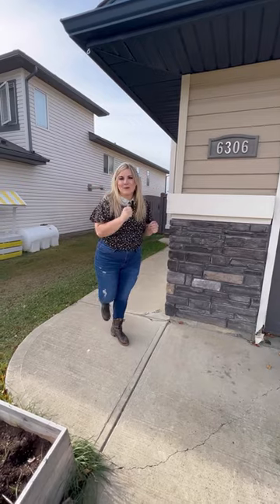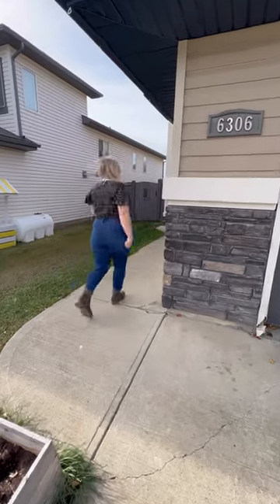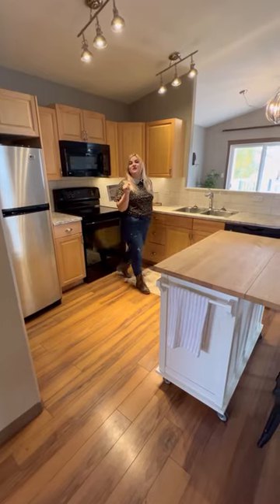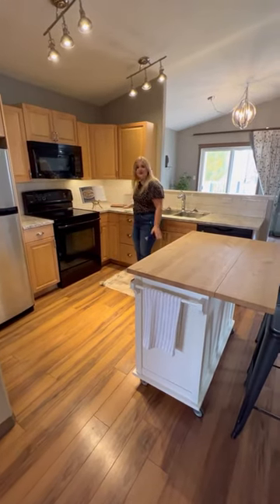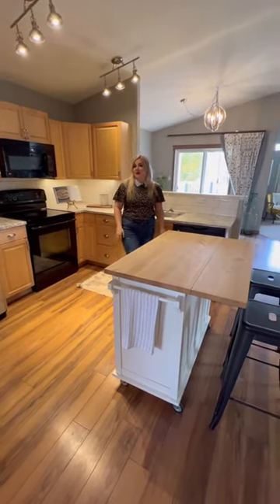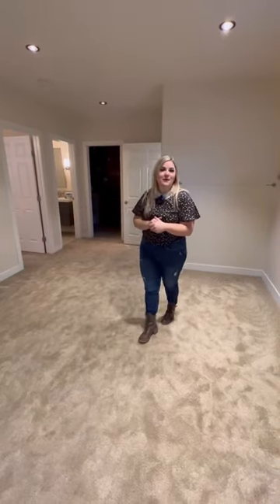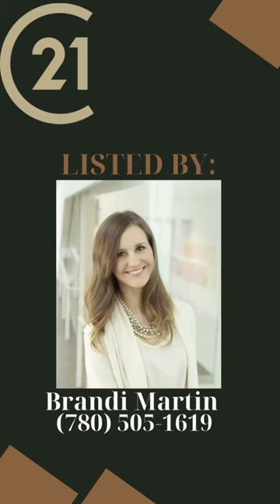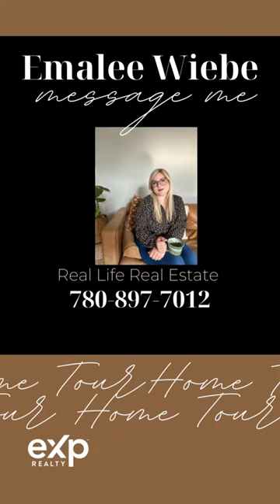November 2, 2022